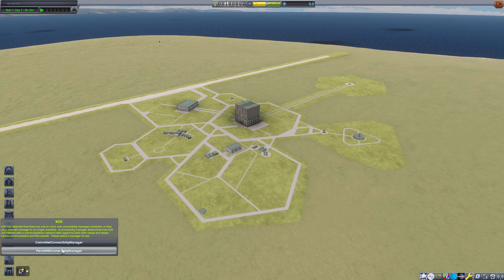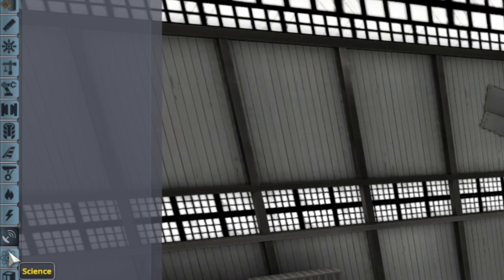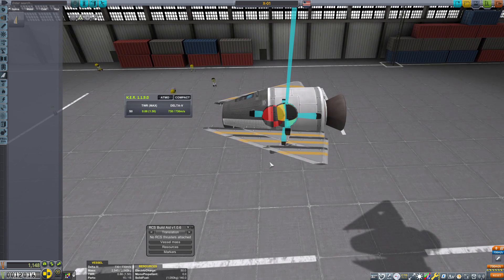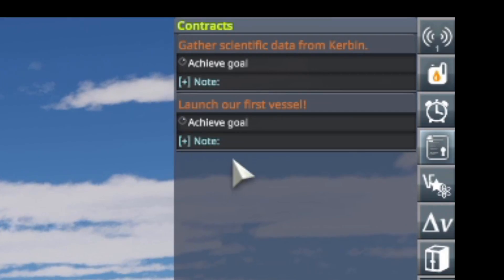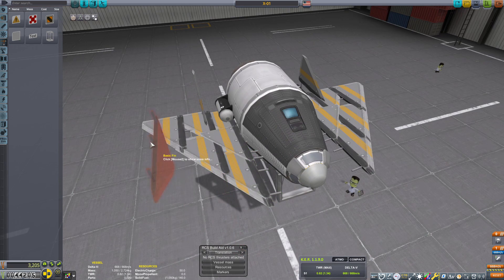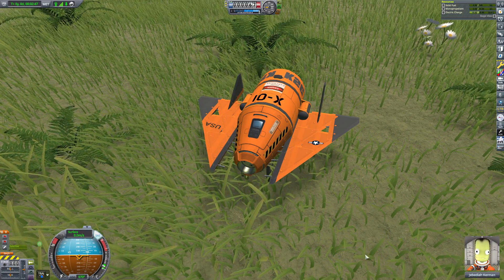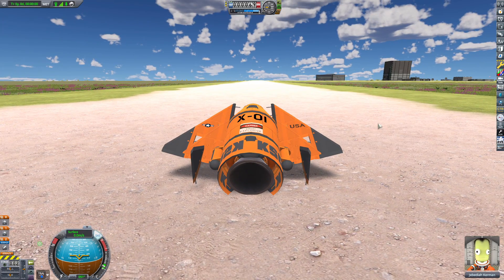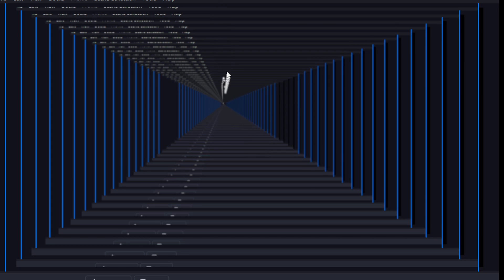YOUR FIRST CRAFT!! KSP 10% Science Ep-1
Is this your first plane? Well, IT FREAKING SHOULD BE!

GAME : Kerbal Space Program VERSION 1.12.5